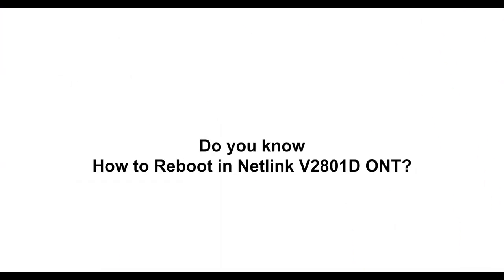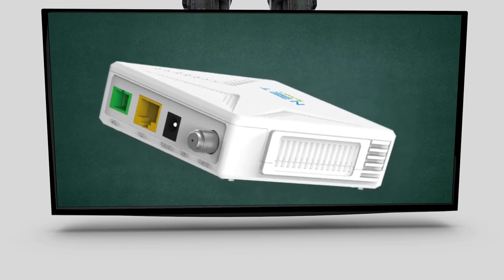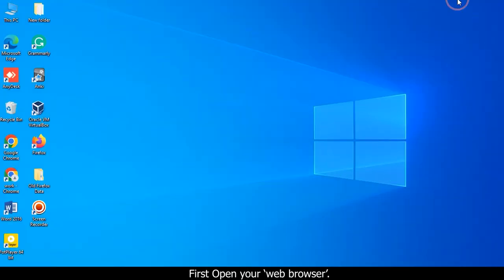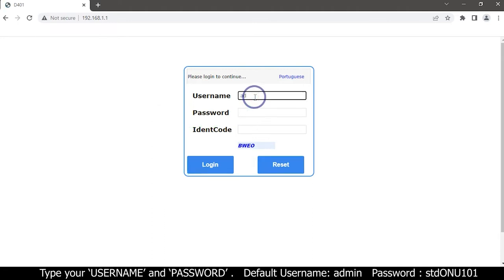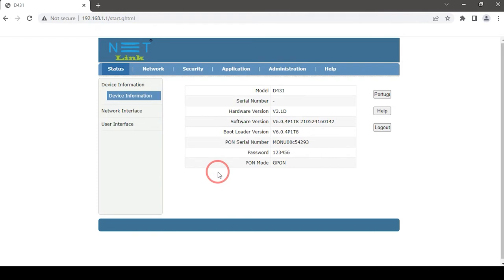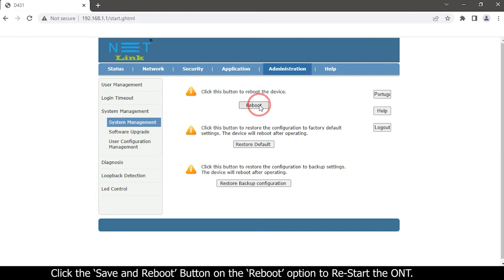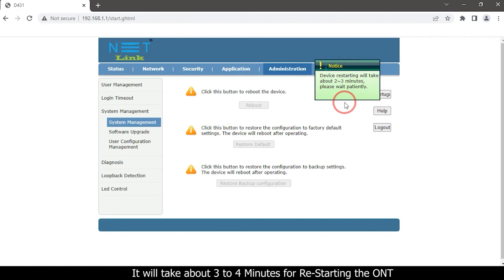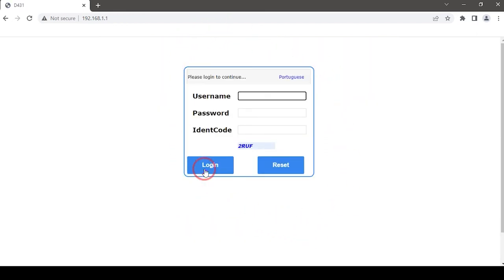Do you know How to Reboot in Netlink V2801D ONT?-107